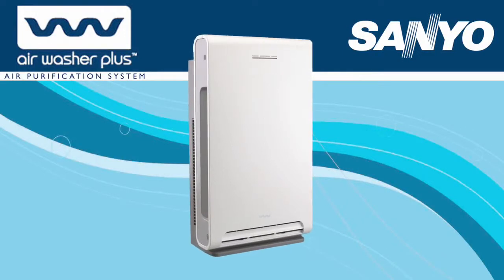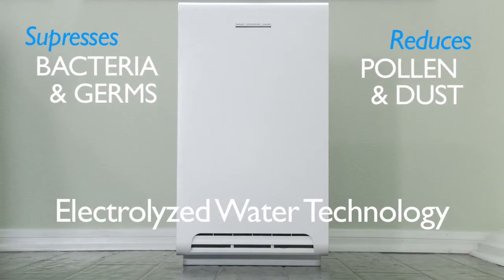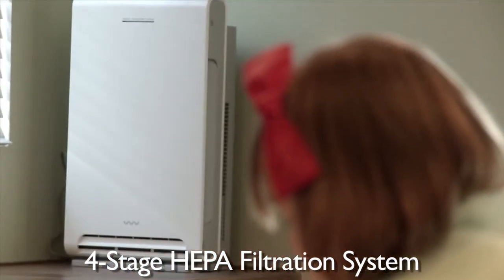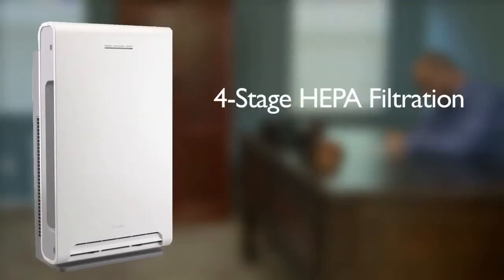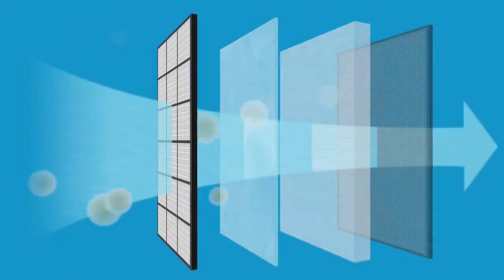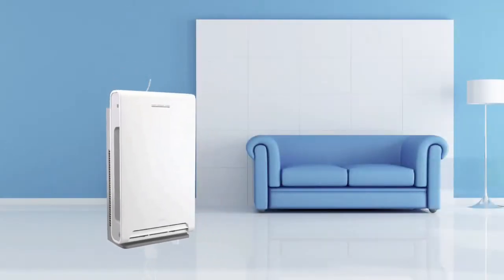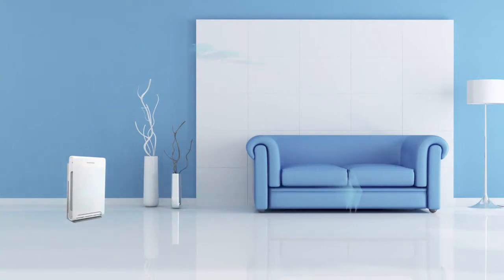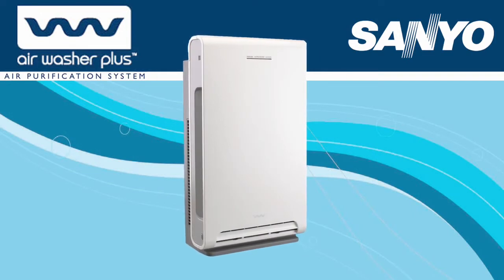Sanyo ABC-VW24A Luchtreiniger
Sanyo ABC-VW24A luchtreiniger reinigt de lucht met de zuiverende kracht van water. Door elektrolyse en verneveling van water én het uitgebreide filterpakket blijft de lucht schoon. Luchtreiniging van allergenen, bacteriën en virussen met deze ABC-VW24A . Sanyo luchtreinigers verzorgen optimale hygiëne op de werkvloer.